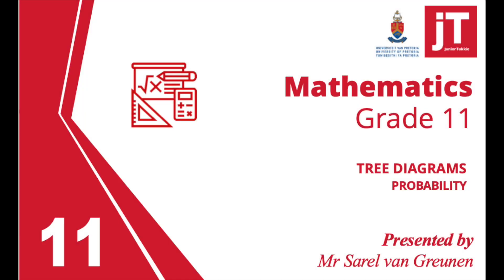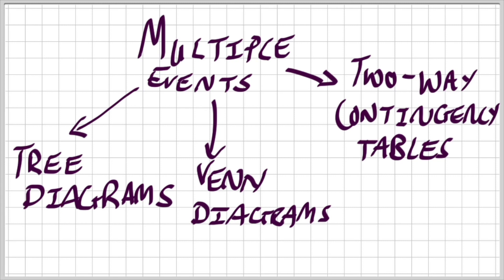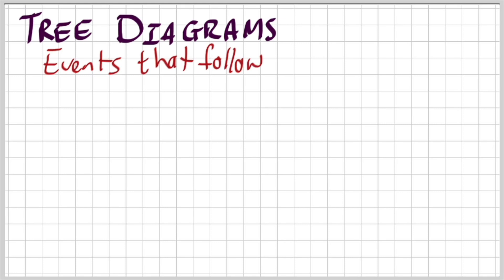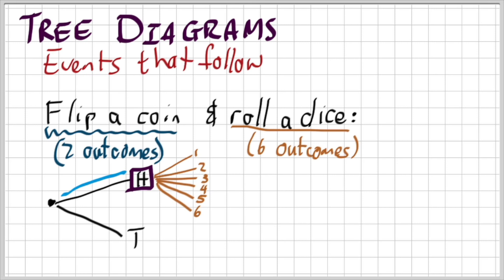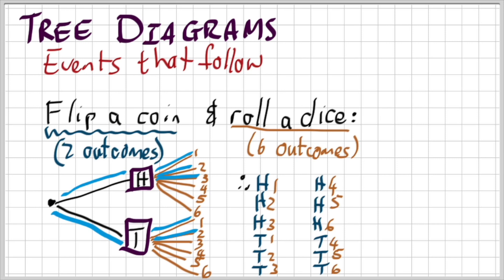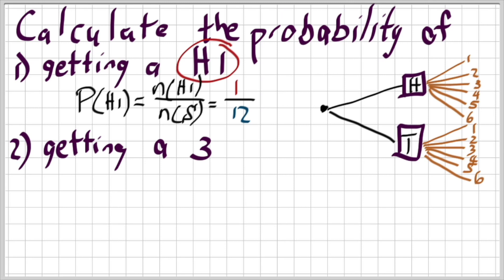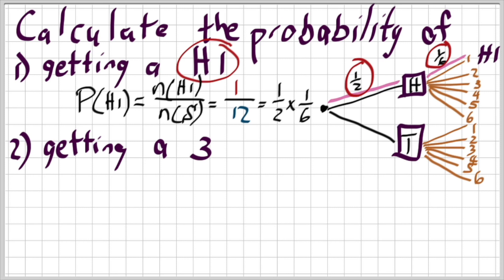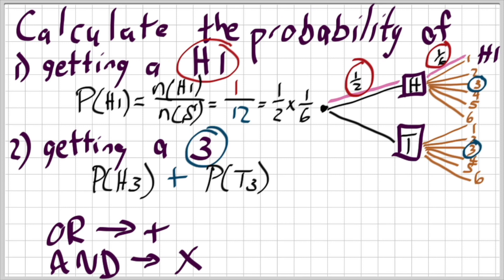3. Grade 11 Mathematics - Probability -Tree Diagrams